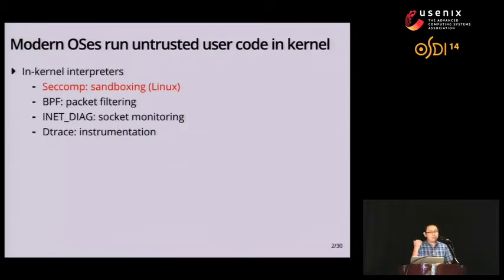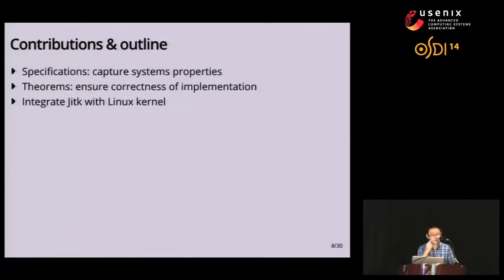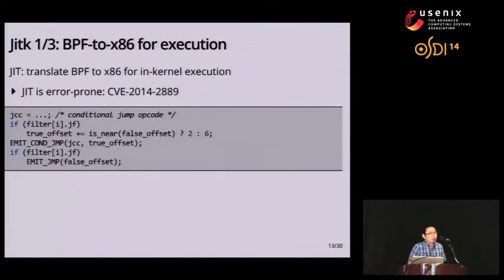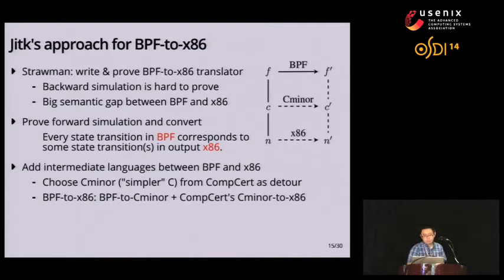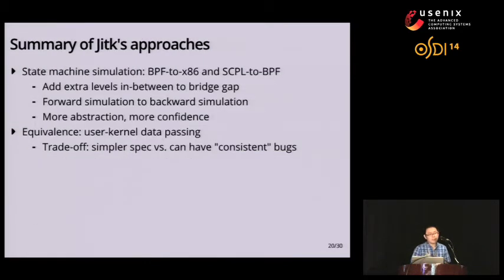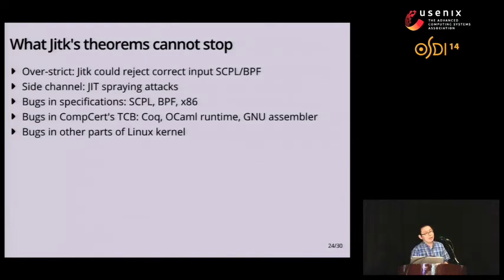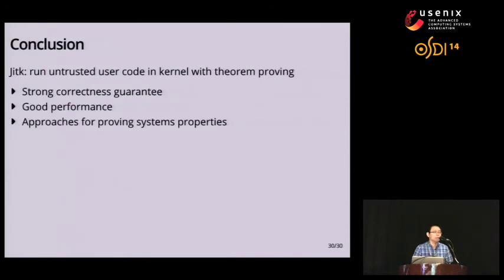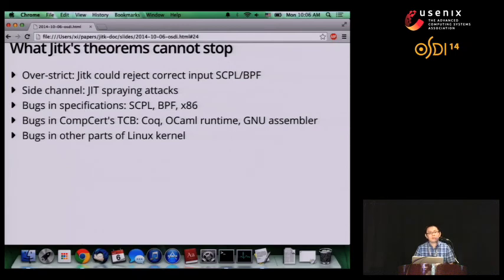OSDI '14 - Jitk: A Trustworthy In-Kernel Interpreter Infrastructure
Jitk: A Trustworthy In-Kernel Interpreter Infrastructure

Xi Wang, David Lazar, Nickolai Zeldovich, and Adam Chlipala, MIT CSAIL; Zachary Tatlock, University of Washington

Modern operating systems run multiple interpreters in the kernel, which enable user-space applications to add new functionality or specialize system policies. The correctness of such interpreters is critical to the overall system security: bugs in interpreters could allow adversaries to compromise user-space applications and even the kernel.

Jitk is a new infrastructure for building in-kernel interpreters that guarantee functional correctness as they compile user-space policies down to native instructions for execution in the kernel. To demonstrate Jitk, we implement two interpreters in the Linux kernel, BPF and INET-DIAG, which are used for network and system call filtering and socket monitoring, respectively. To help application developers write correct filters, we introduce a high-level rule language, along with a proof that Jitk correctly translates high-level rules all the way to native machine code, and demonstrate that this language can be integrated into OpenSSH with tens of lines of code. We built a prototype of Jitk on top of the CompCert verified compiler and integrated it into the Linux kernel. Experimental results show that Jitk is practical, fast, and trustworthy.